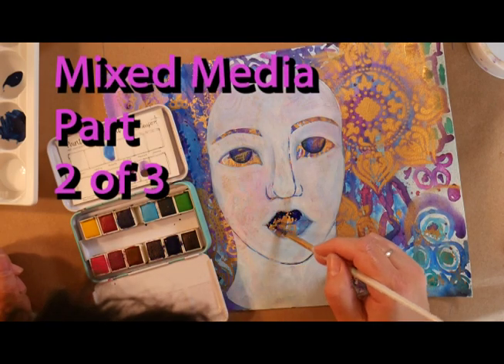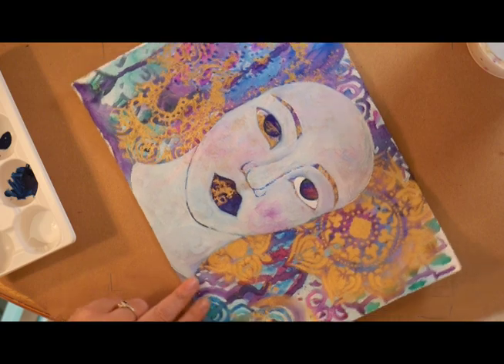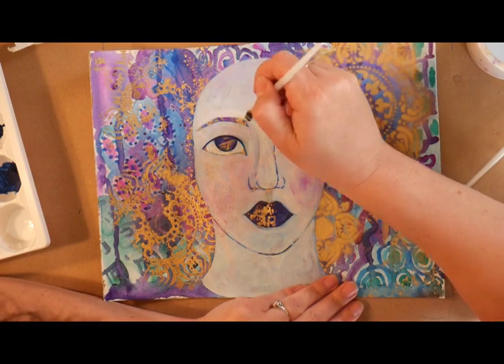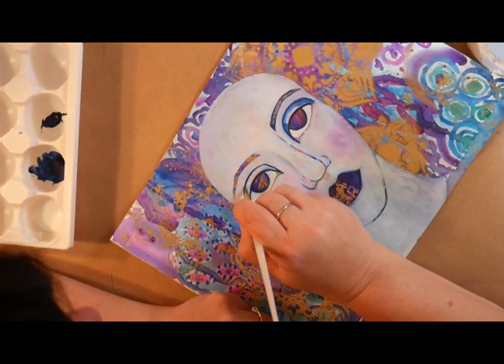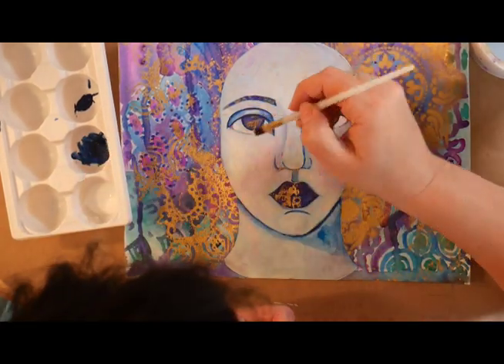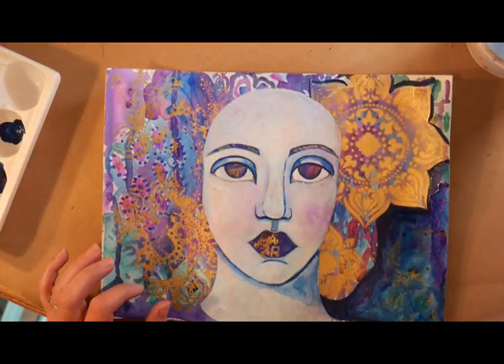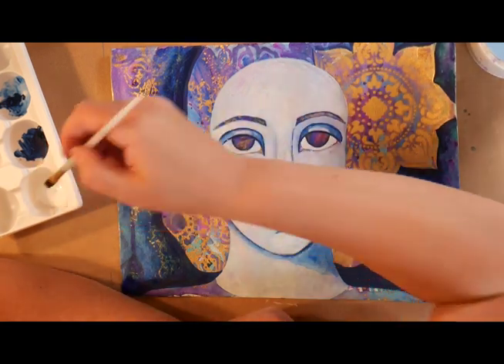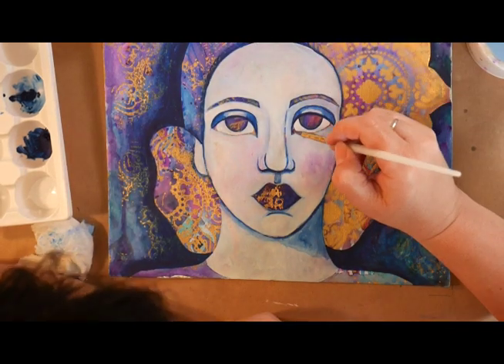Mixed Media Lady 2 of 3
Mixed media lady.  Supplies include:  Jane Davenport's Journal, Jane Davenport's Inkredible Inks, Jane Davenport's watercolors, Jane Davenport's Acrylic Paint,  gold spray paint, Dick Blick Blickrylic Titanium white acrylic paint, black and white acrylic paint.